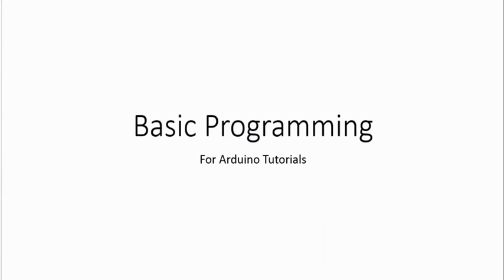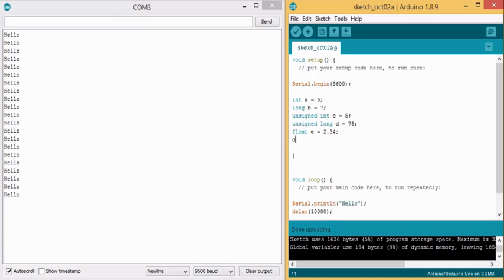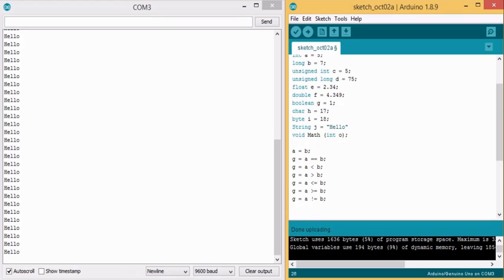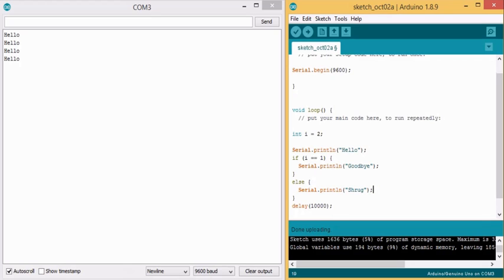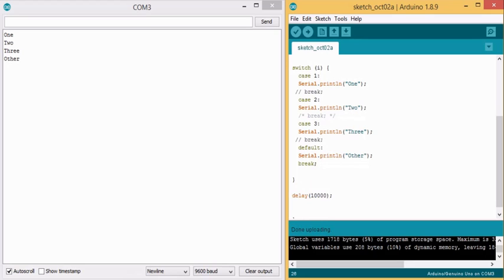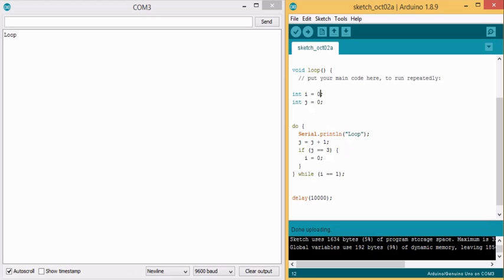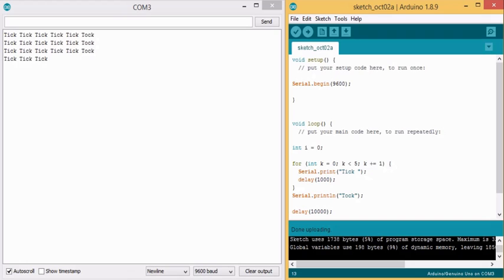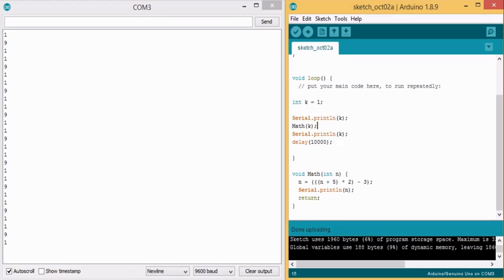Arduino Programming Basics Tutorial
Programming basics tutorial or refresher